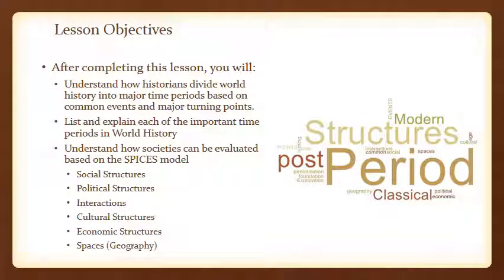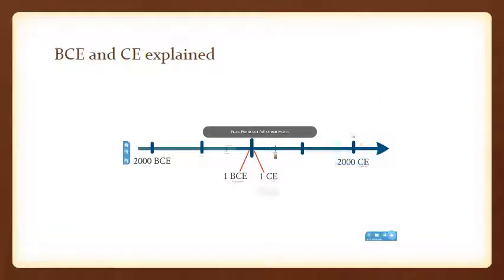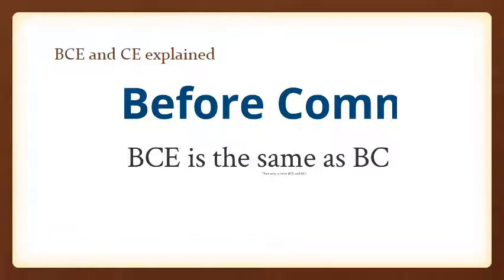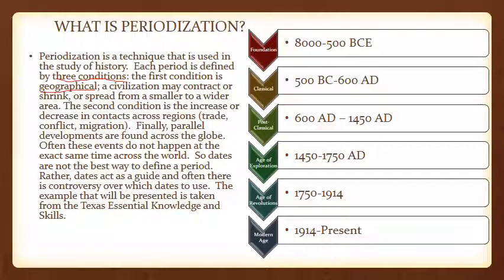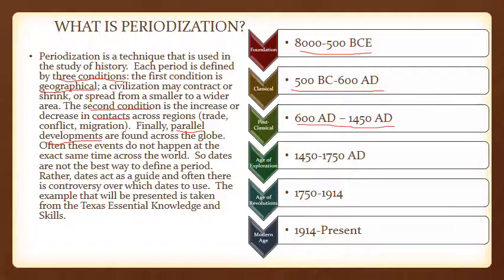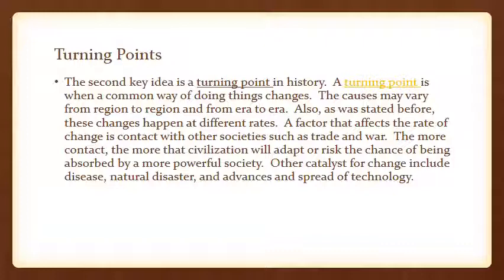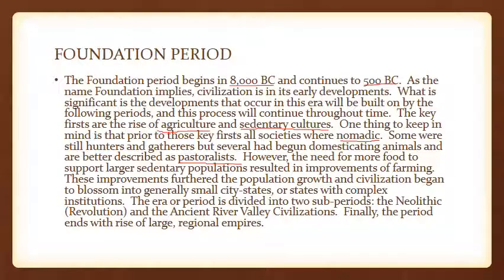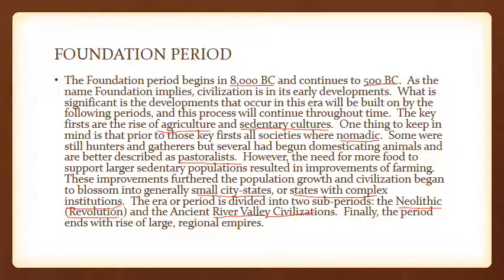wh unit 1 2 periodization